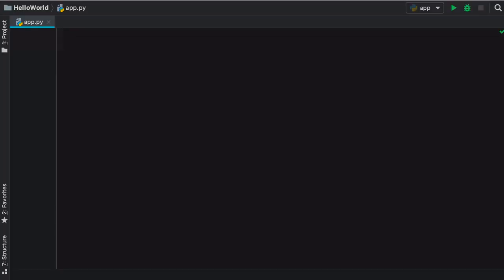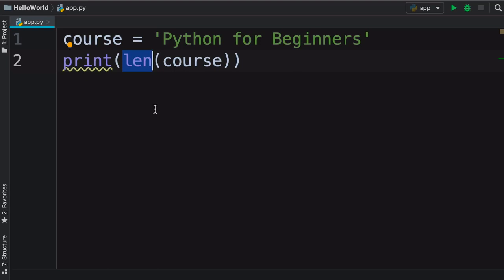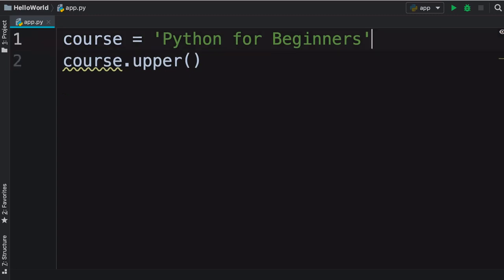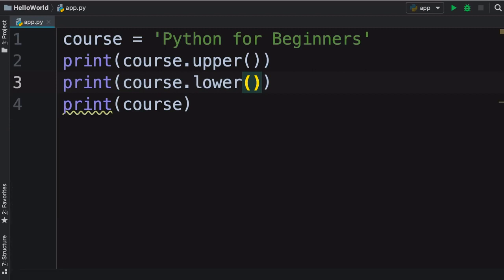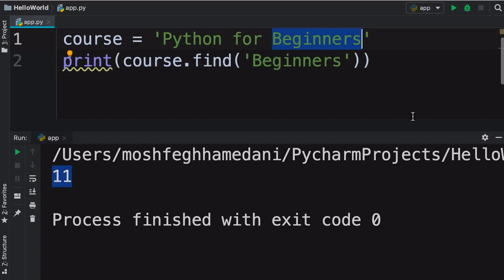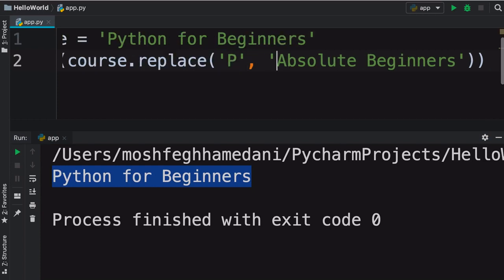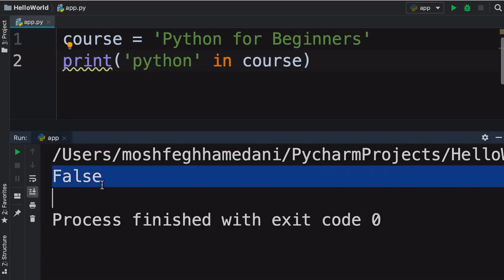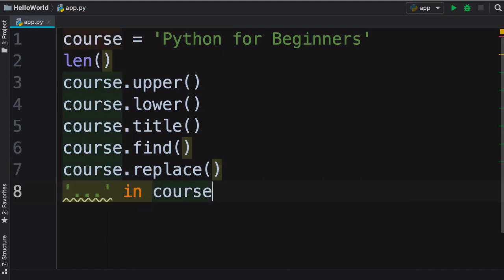String Methods in Python | Python Tutorials | Python for beginners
python tutorial
python language
python programming
python programming language